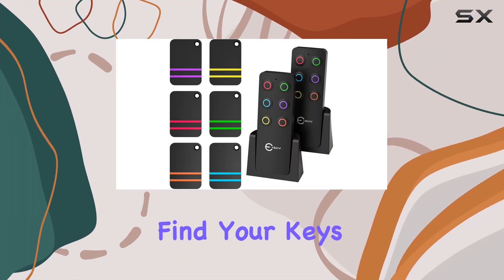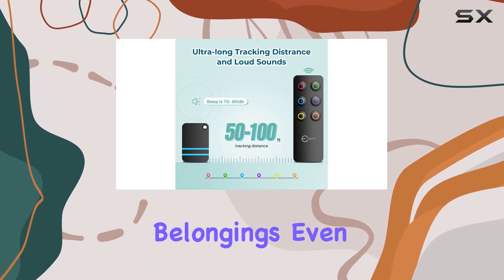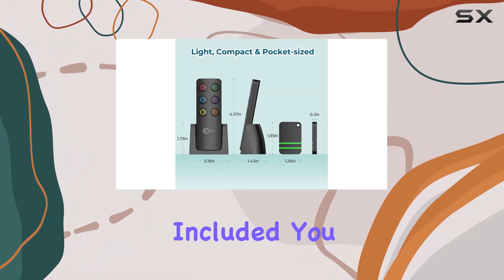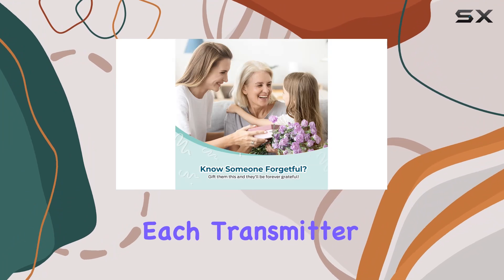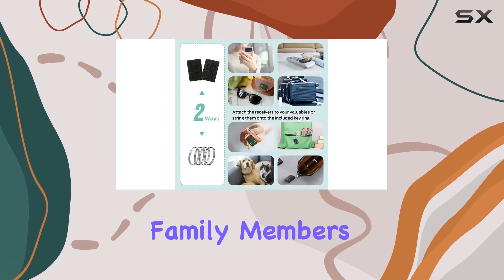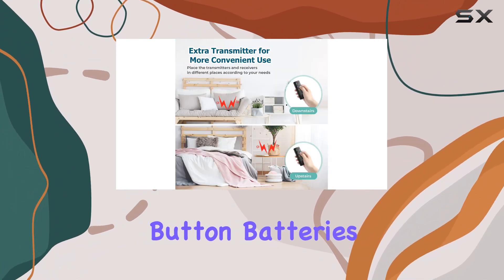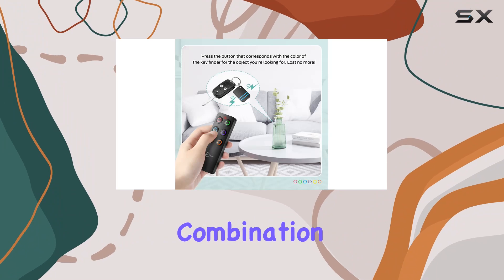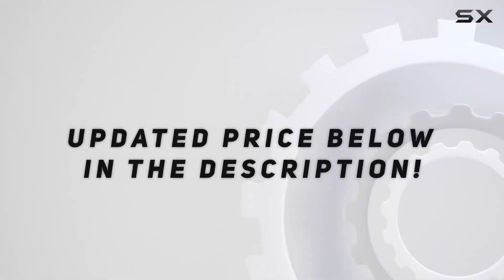Esky Key Finder - The Best Wallet and Item Locator with Extra Transmitter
0:00 Intro
0:06 Review

Things that we mentioned in this video:
Esky Key Finder - : B07YD31M2H